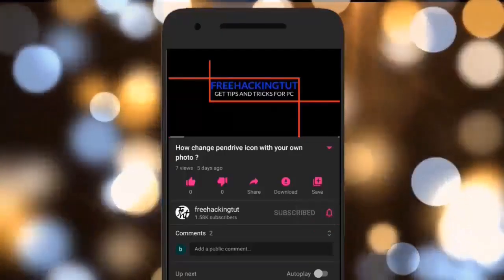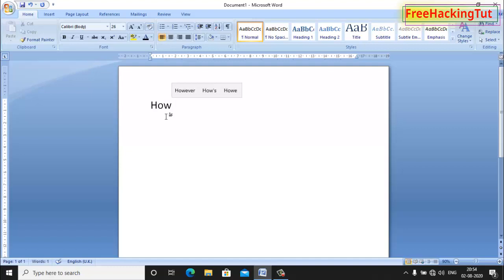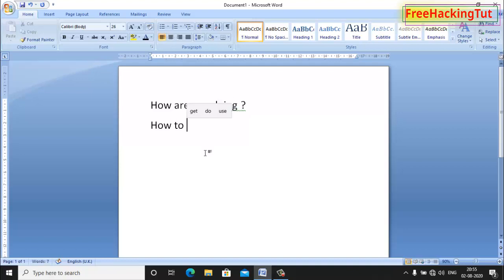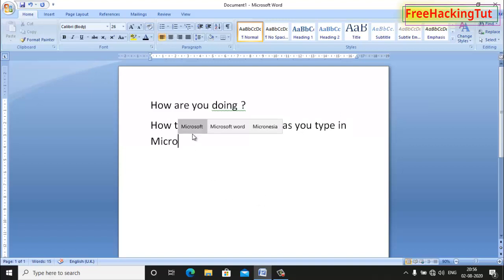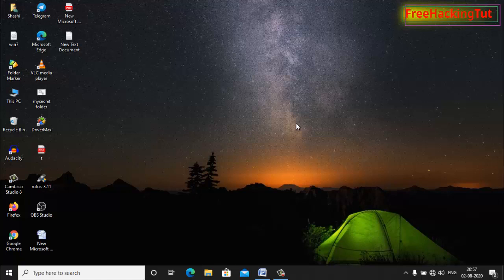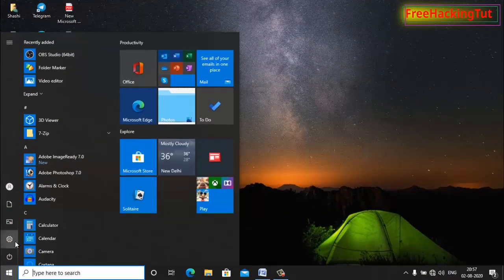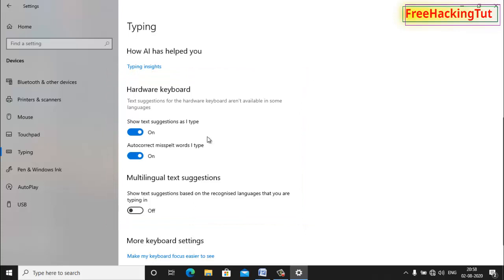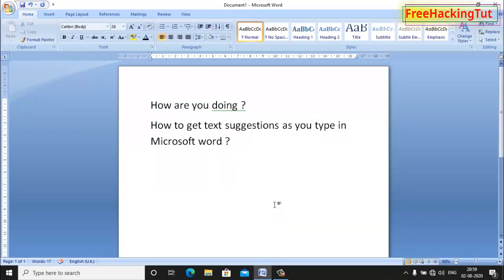How to get text suggestions as you type in Microsoft Word in Windows 10 ?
This video is all about how to get  text suggestions as you type in Microsoft Word  Windows 10.